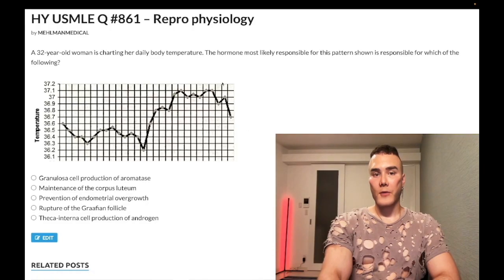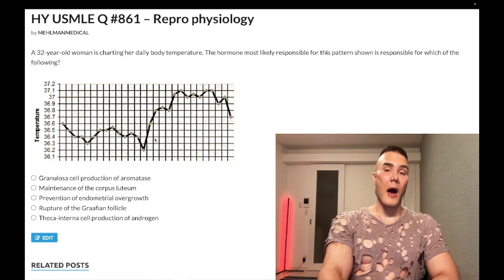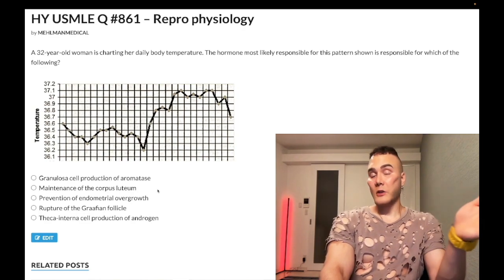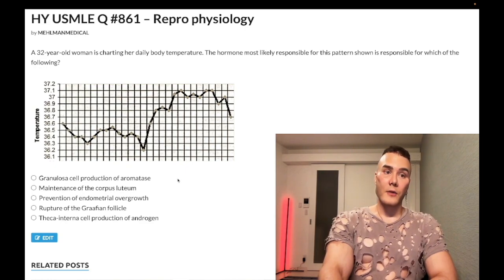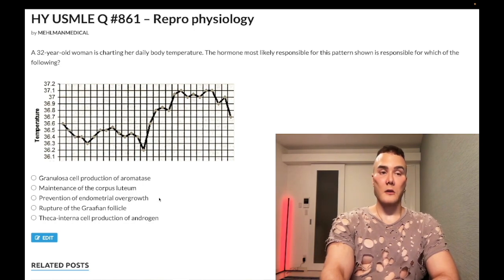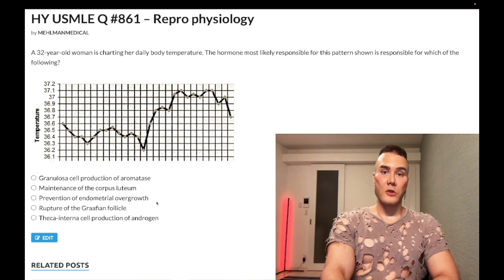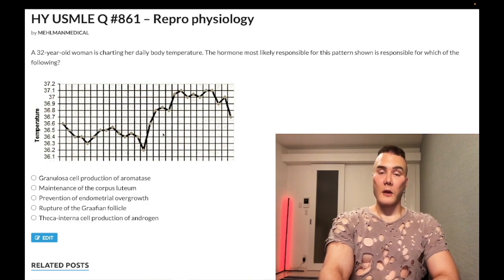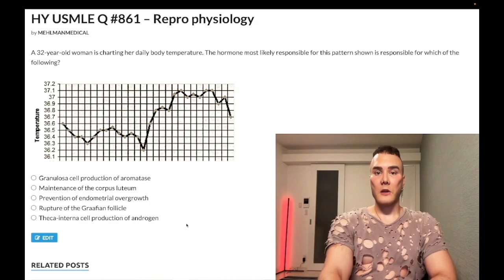HY USMLE Q #861 – Repro